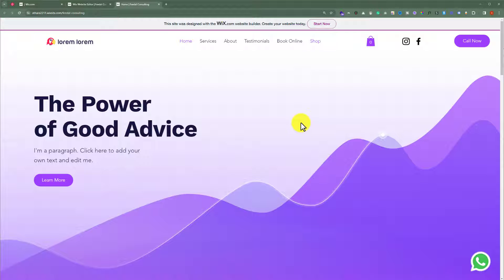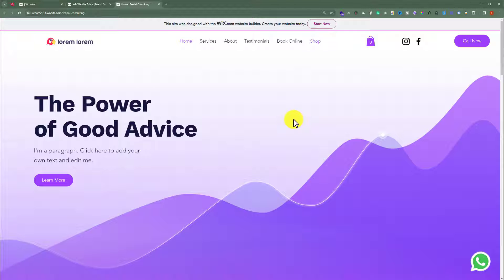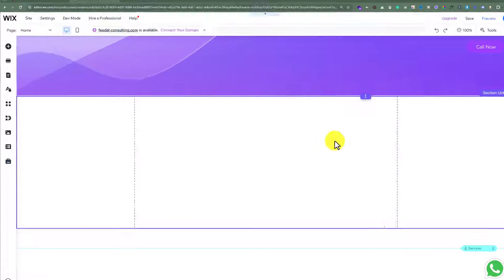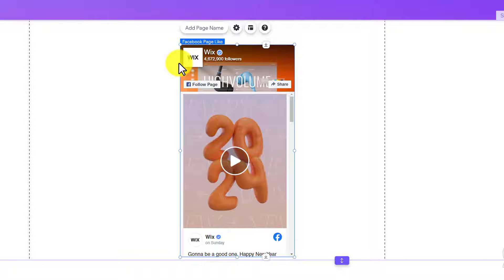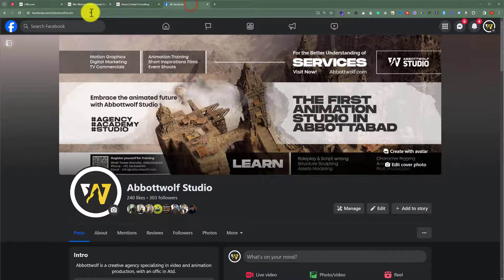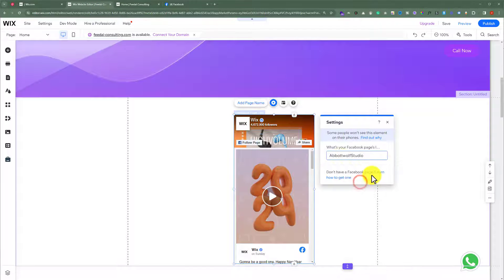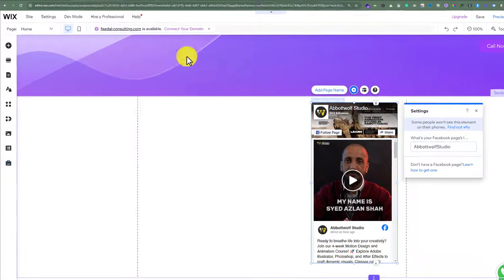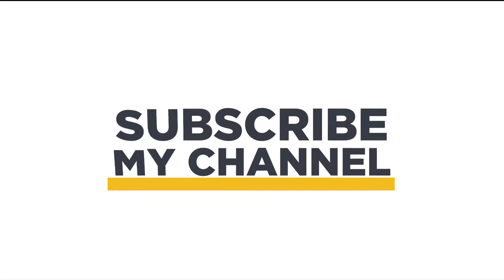How To Add Facebook Feed To Wix Website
In this Wix Facebook link tutorial, learn how to add Facebook link to Wix website. In this video, I'll show you the easiest method to integrate wix Facebook link with your site. So if you want to enhance your website's social media presence then this Wix Facebook link video is for you.

In This Video Tutorial You’ll Learn:
1. How To Add Facebook Link To Wix Website
2. Wix Facebook Link Tutorial

Step # 2: Add Facebook Link To Wix Website
From the Wix website editor click on Add Elements from the left menu, select Social, add social icons to your page, now select Facebook and paste your Facebook link and then click on Save.

That’s it you have successfully Added A Facebook Feed To Wix Website.